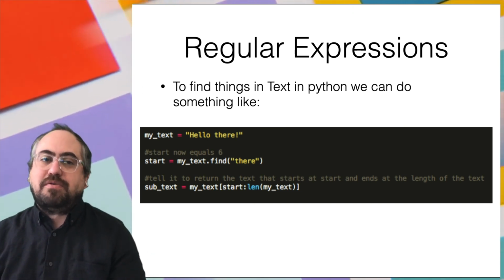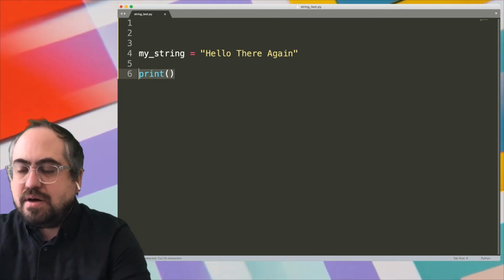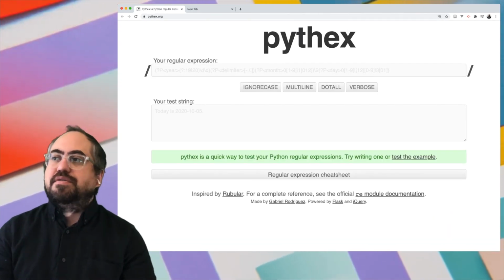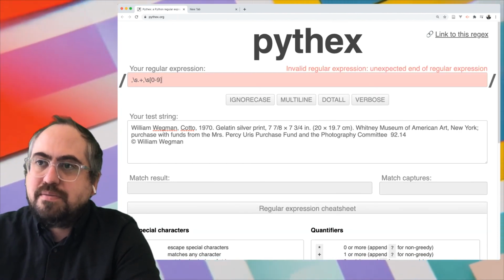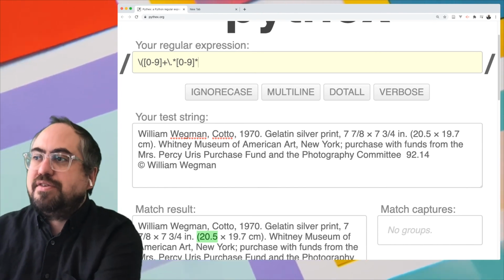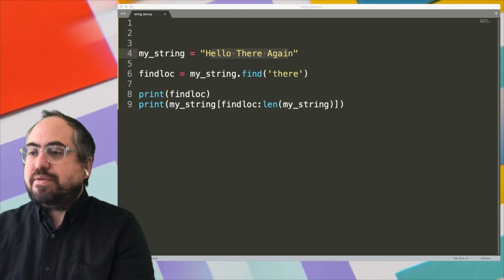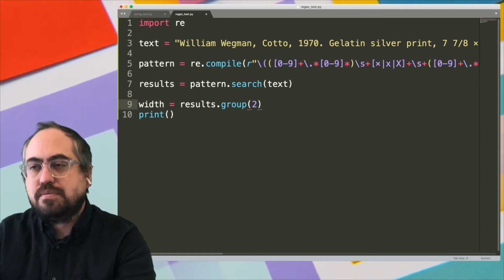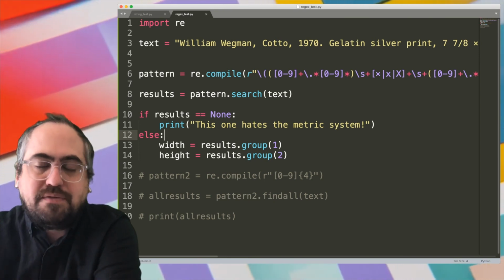Programming for Cultural Heritage - Regular Expressions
An introduction to writing Regular Expressions in python